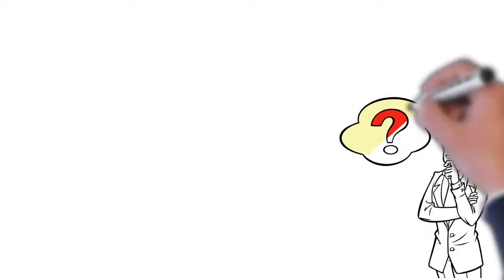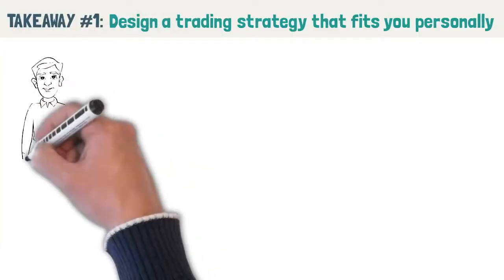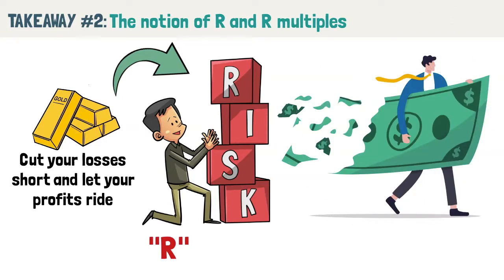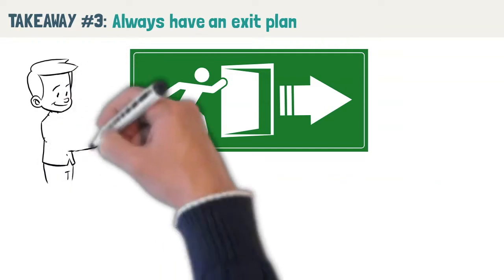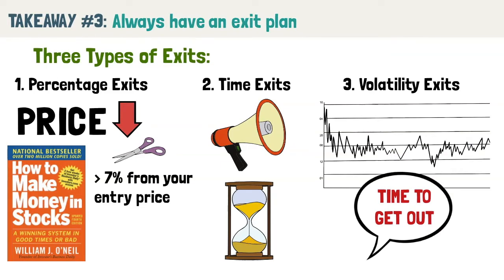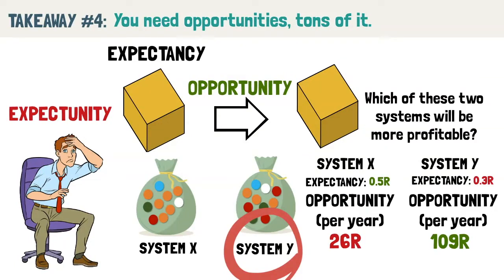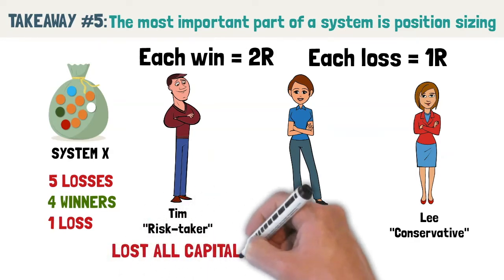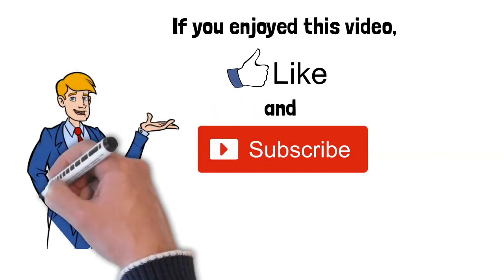Trade Your Way to Financial Freedom by Van Tharp: 5 Top Takeaways to Become a Better Forex Trader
In this forex trading video, I cover the top 5 take aways from the popular book Trade Your Way to Financial Freedom by Van Tharp. This is one of the most popular trading books out there that contains many valuable information that can transform your trading.